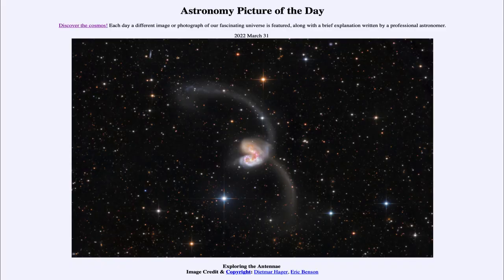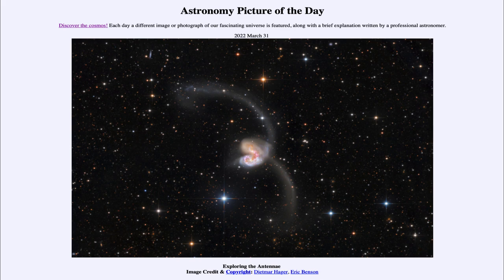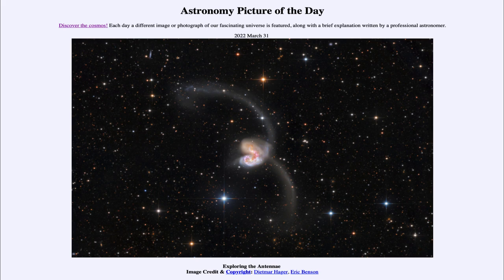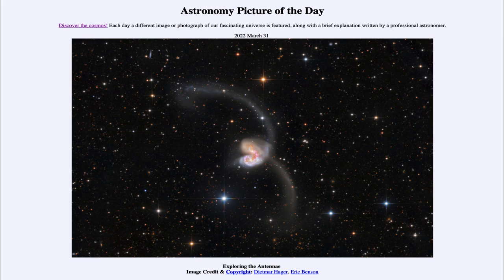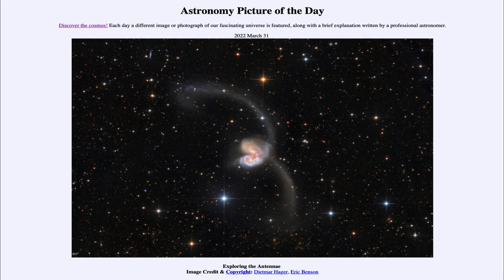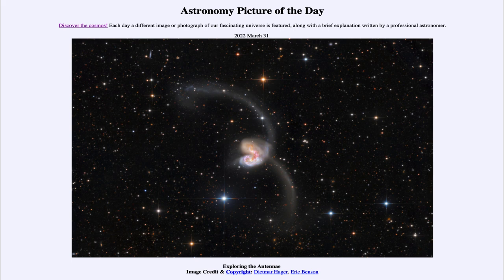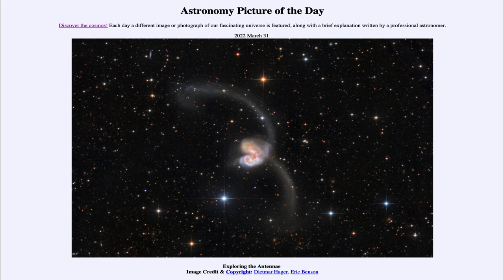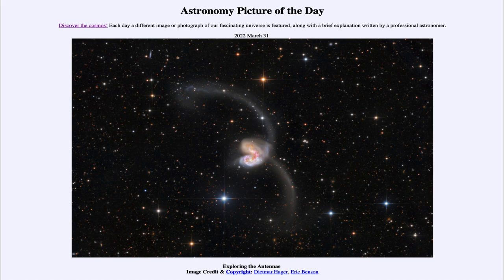2022 March 31 - Exploring the Antennae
In today's image, we see the two colliding galaxies known as the Antennae Galaxy. These are two galaxies caught in the process of a collision which will take hundreds of millions of years to complete.